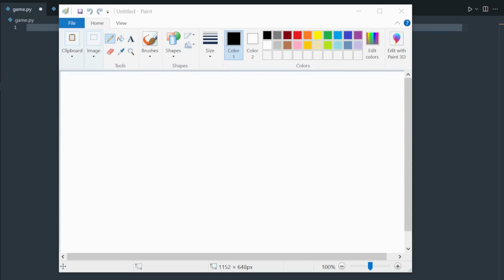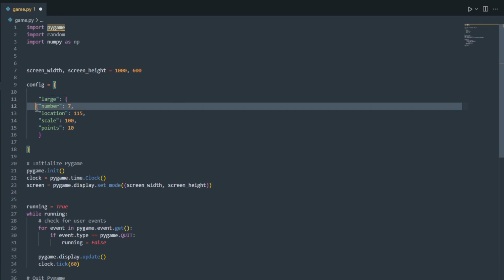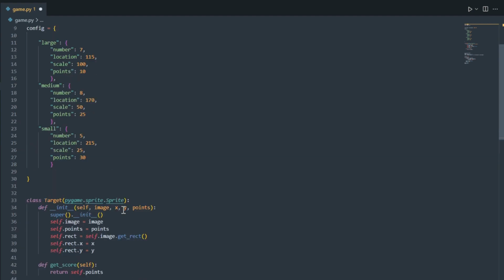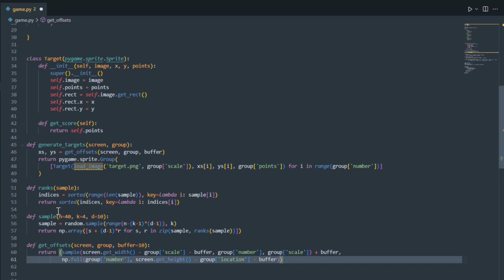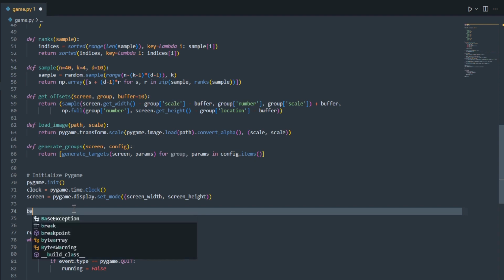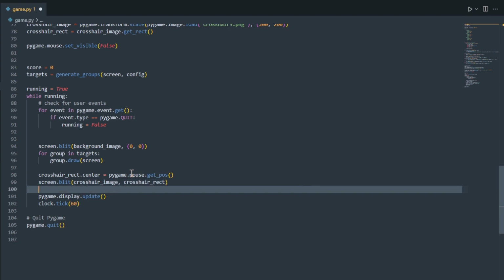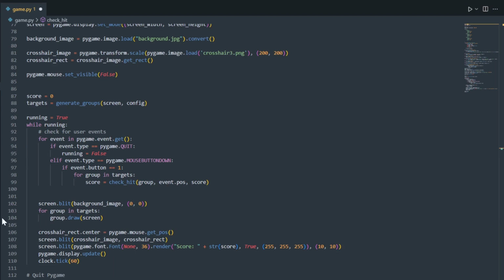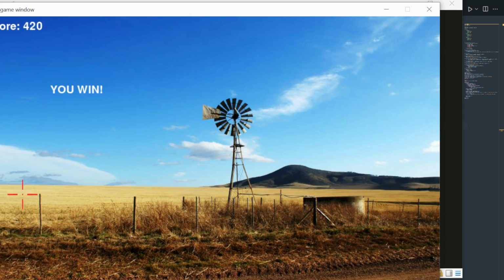MASTER Convolutional Neural Networks with this Project: Creating the Game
This is the first video in a multi-part series where I walk you through everything it takes to master convolutional neural networks and start using them to solve real world problems. As a fun way to showcase the different cv problems and how to solve them, we will be creating a shooting gallery game in python. Using that game, I will walk you through how to create image classification, object detection, and semantic segmentation datasets and then how to train convolutional neural networks to solve those tasks. In the end, we will build out a few different systems to play our game using AI!